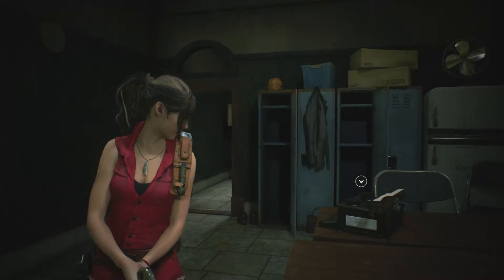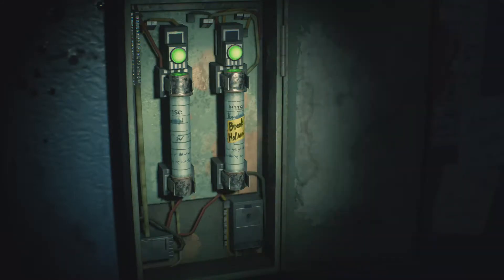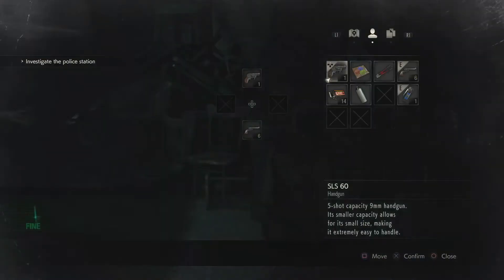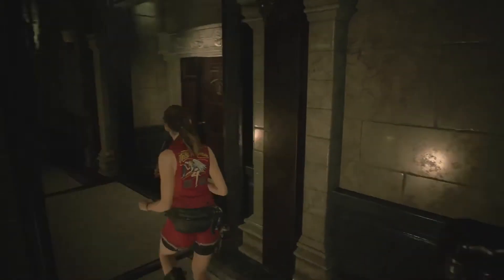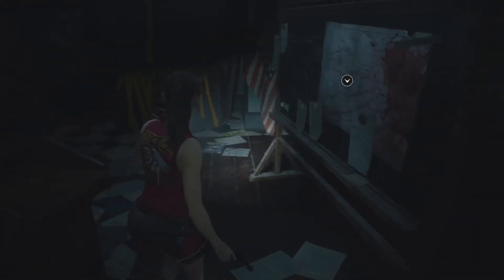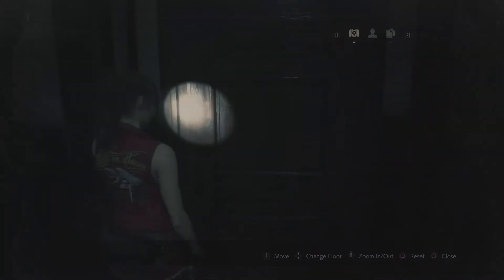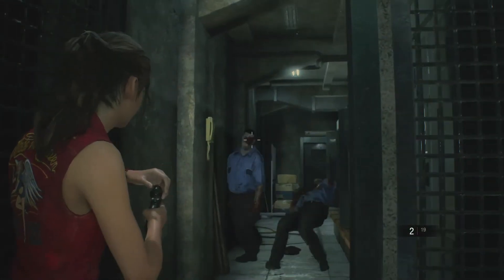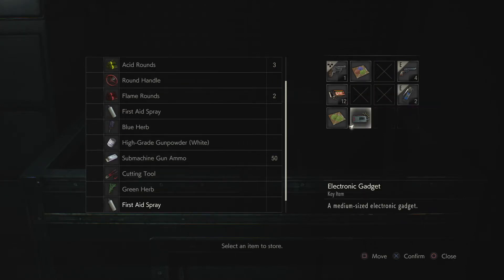Resident Evil 2 Claire Story B Standard The Dark Room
Hello and welcome to Lord Fenton Gaming plays Resident Evil 2. I  am your host Lord Fenton. In today's video I will show everyone loot from the start of the break room towards the Dark Room. On the way I will collect some loot to prepare for the trip ahead. So this is basically a loot run video and yes walk not run since the Lickers will appear sooner.

So sit back and enjoy the video.

Intro - 0:05
Use Fuse on box to open door - 1:20
Hip Pouch 1 - 1:42
Computer with Mr. X in it (Warning after awhile he might appear, didn't for me in this video yet he might appear sooner or later so be warned) - 1:54
Notebook for Medallions - 2:21
Into the West Wing 1st Floor remember to walk - 4:42
Free Map - 5:53
Bolt Cutters to use one last time - 6:19
Electronic Gadget - 6:29
CAP Code for Shower Locker - 6:32
Safety Depost Room - 7:09
Here are some codes to remember by:
102 - Gunpowder
103 - Spare Knife
106 - Film
109 - Ammo
203 - Hip Pouch (NOTE Need both spare keys to get)
208 - Ammo
Remember 2 and 3 keys are gone so you can not do 102,103,203 and 208!
The Dark Room - 8:45
Film to develop - 9:56
Picture of Statue complete - 10:45

Good news The Dark Room has the save point. Bad news is Mr. X is on the hunt...